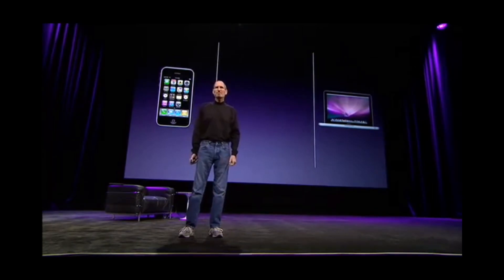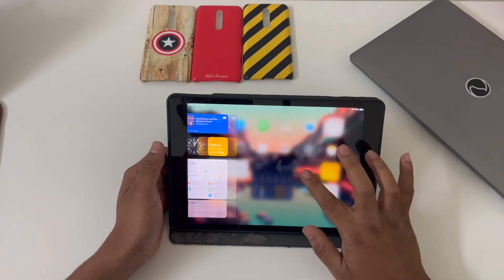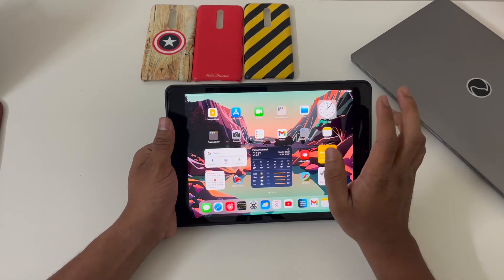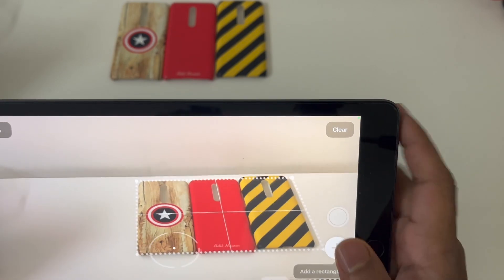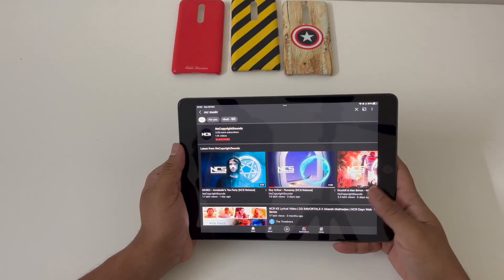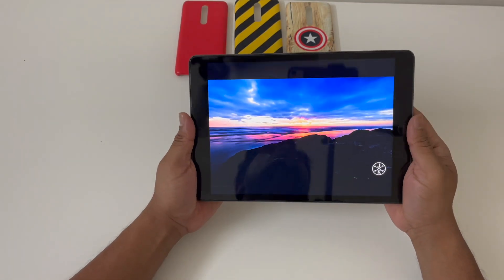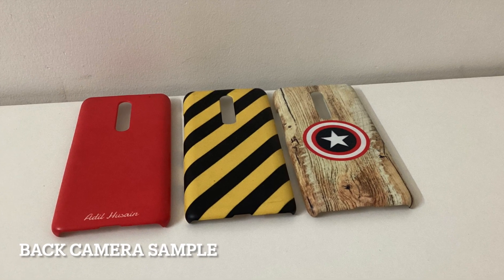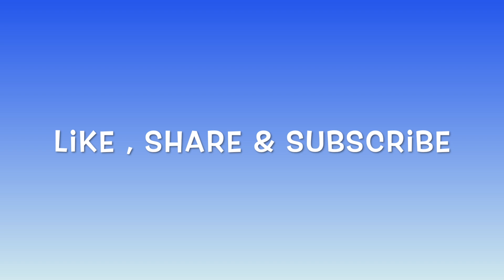Best Tablet Under 30k: Affordable and High-Performance Option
Hi Everyone ,

Here I have reviewed the iPad 9th Gen which I have been using for over 10 months and here I explain why according to me this is the best tablet you can purchase in under 30k rupees.